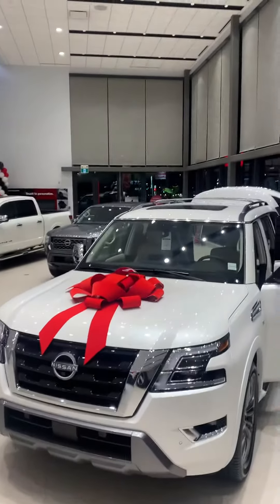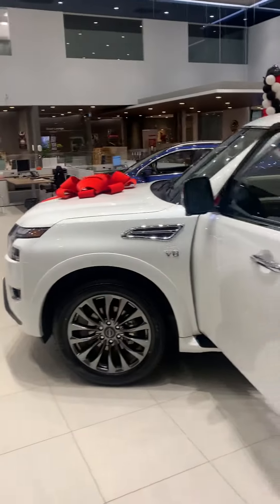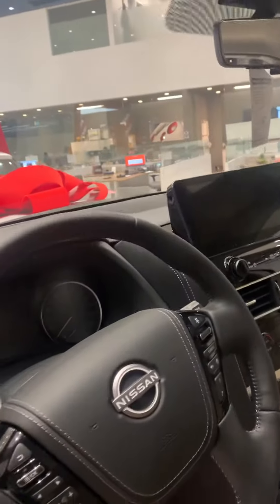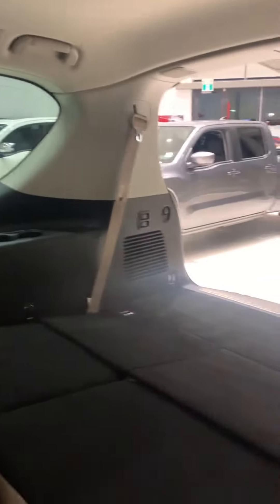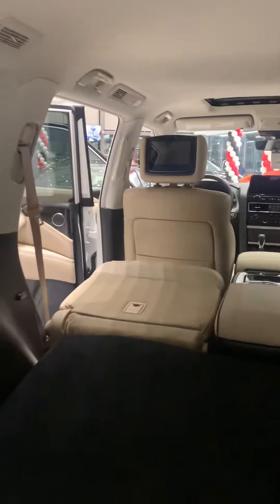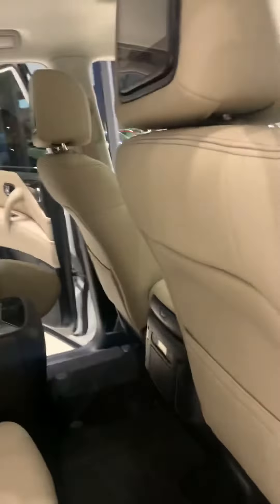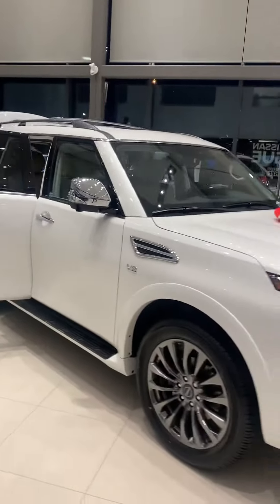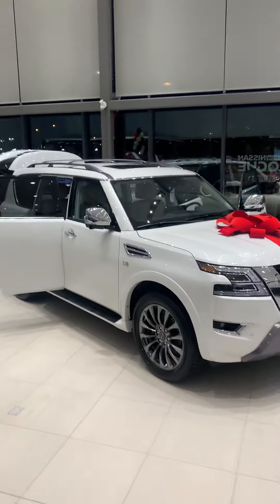2022 Nissan Armada Platinum